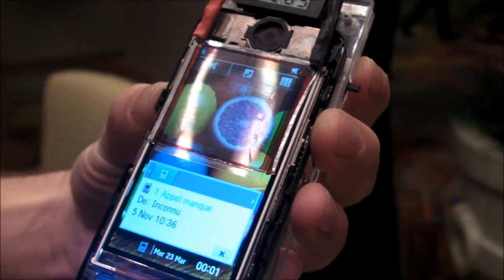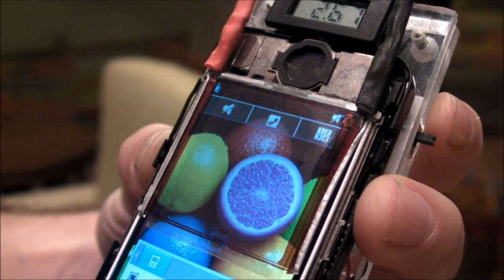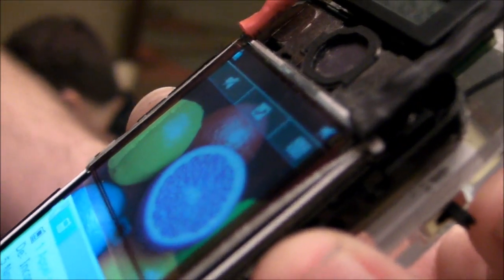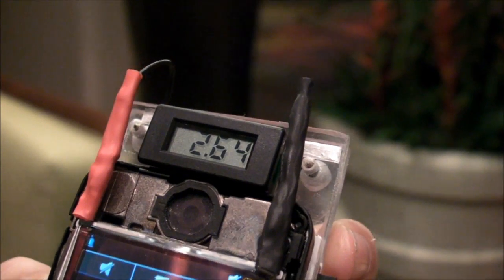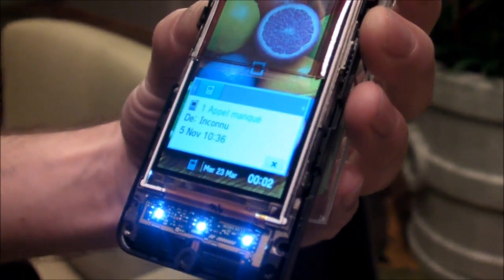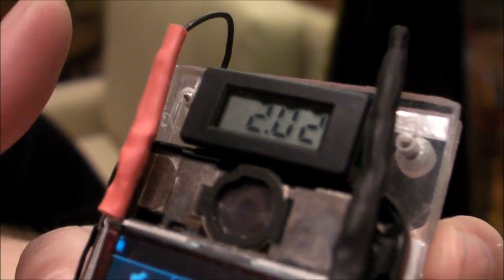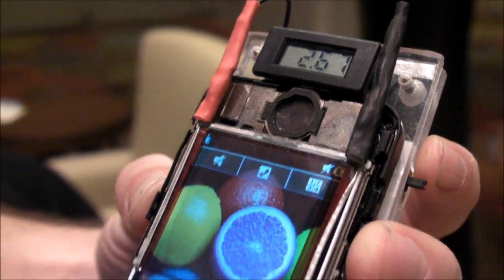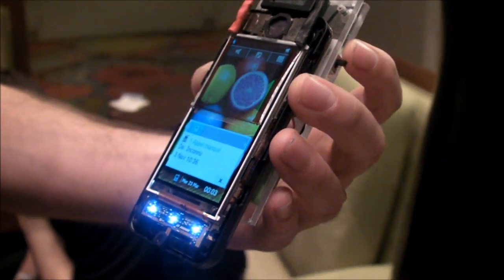Wysips Solar Charging Touchscreen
A first look at a solar charing touchscreen. Imagine being able to charge your phone continuously from the sun or from a nearby light.